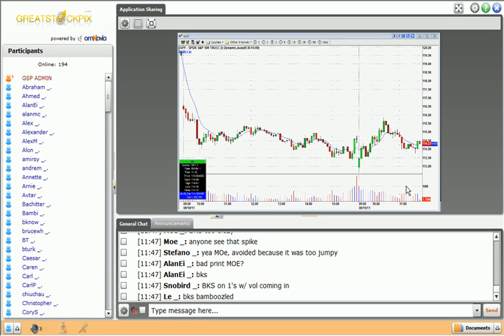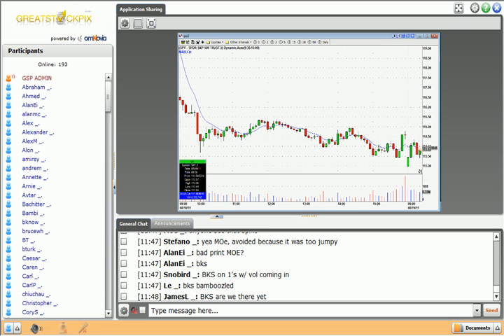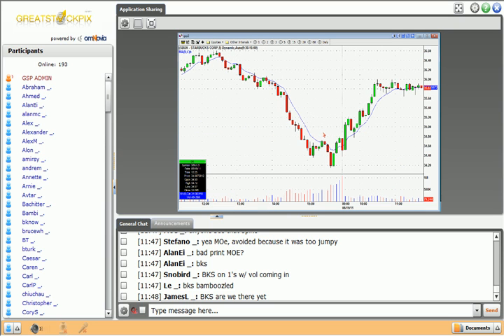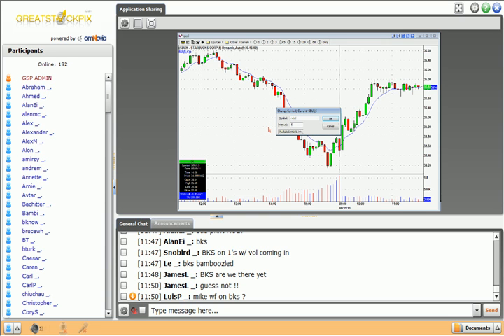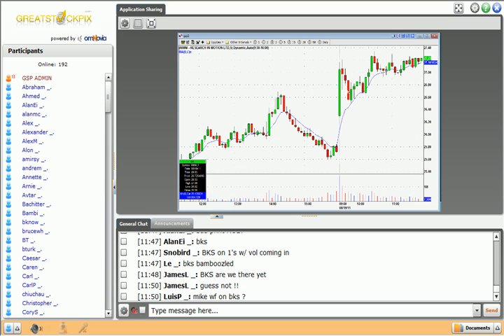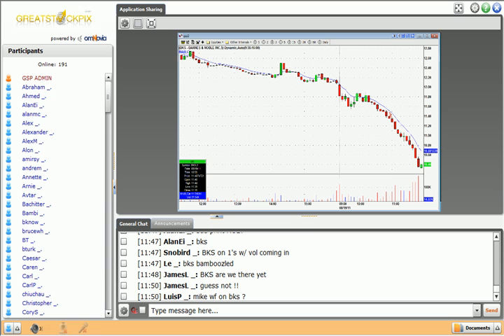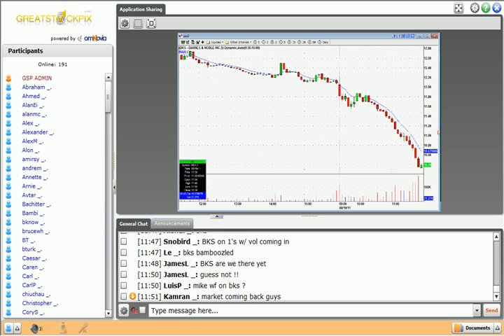Trading Lessons From our Chat Room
Some talk about random entries etc